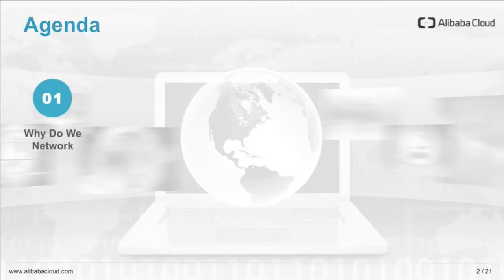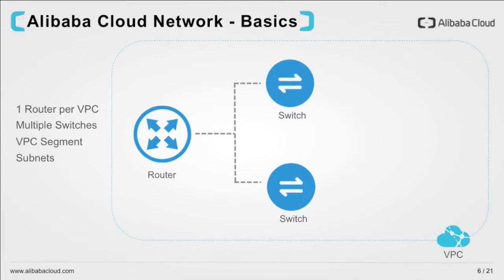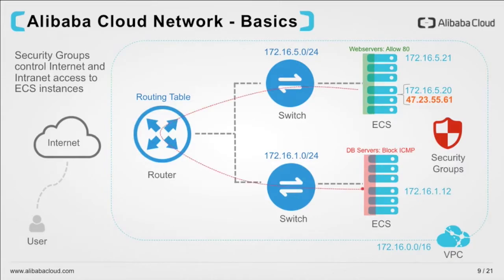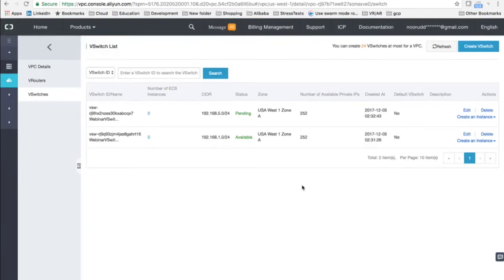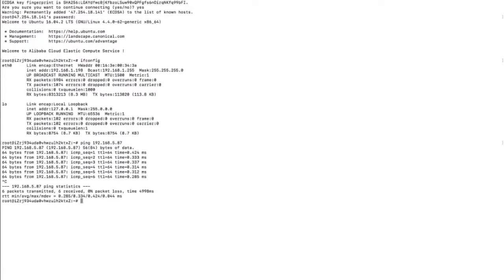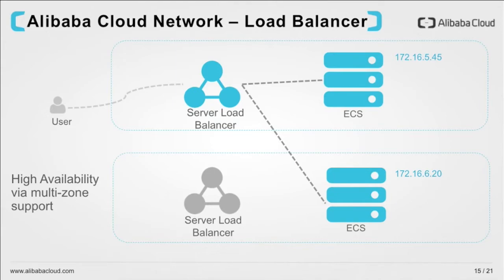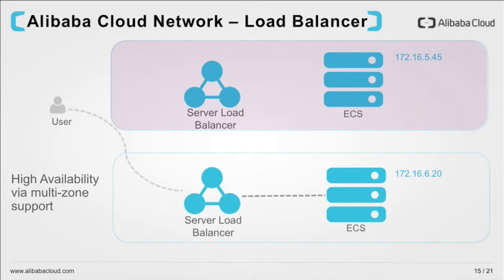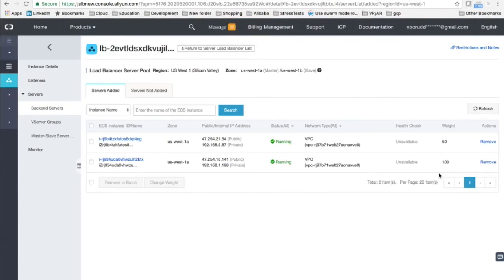How-to | Discovering Cloud Networking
Get up to speed with the basics of cloud networking, including network setup, VPC, routing, and switching between multiple subnets.

In this presentation, we will discuss various aspects of how networking varies within the cloud, including:
1. Basic networking and how it maps to the cloud
2. Various Cloud networking concepts that allow customers to design their own network within the cloud
3. Run through examples of basic network setup, VPC, Routing, and switching between multiple subnets
4. Network security with security groups and VPN